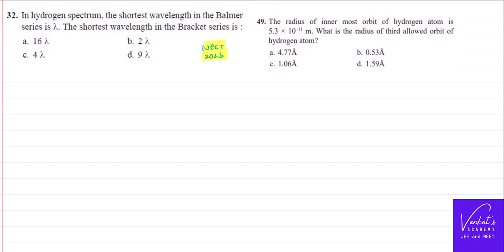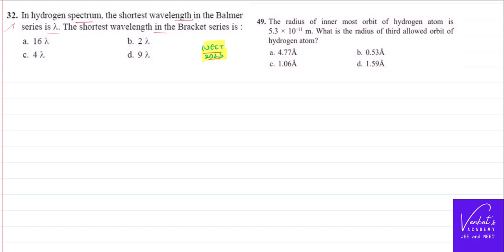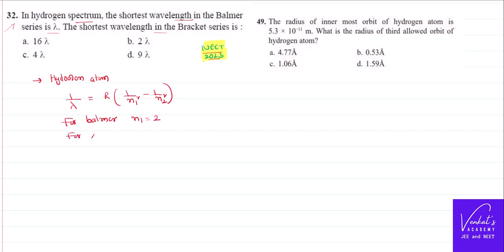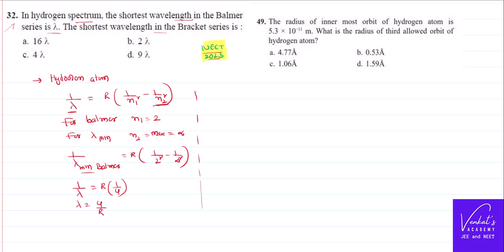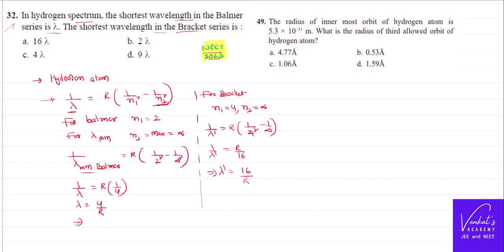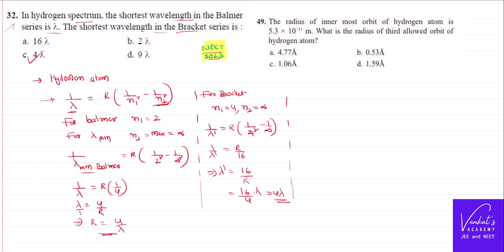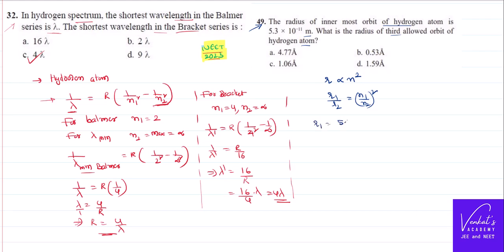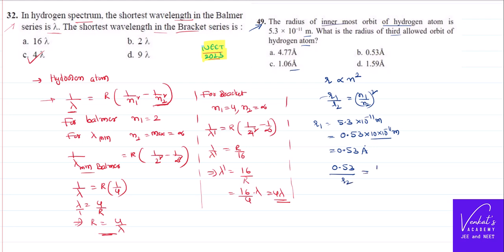NEET 2023 Atoms Questions on Bohr Atomic Model Bracket Sereis and radius of orbit